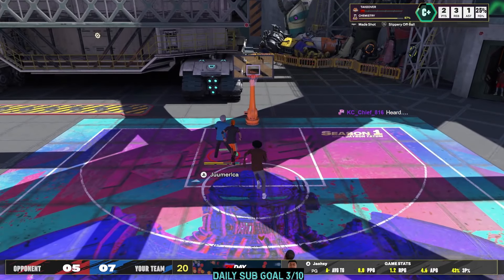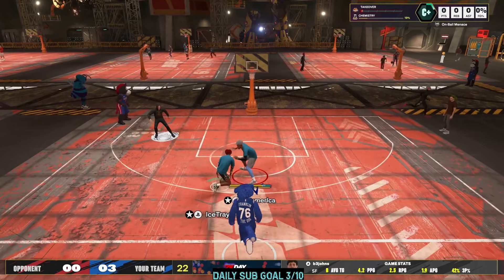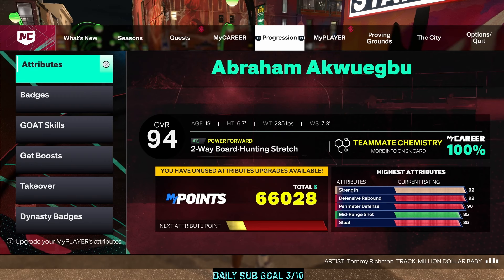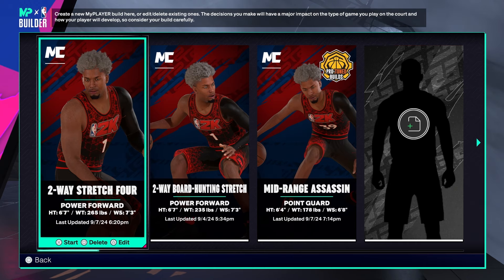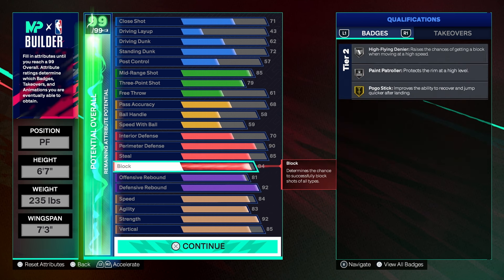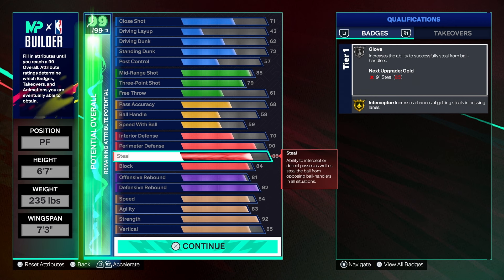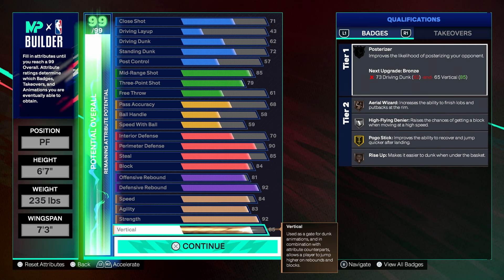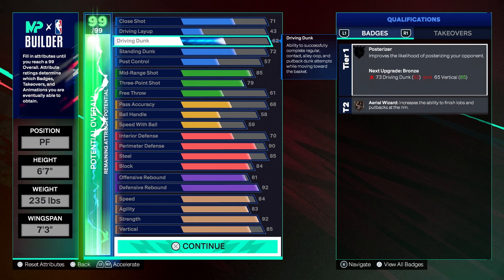MY 6'7 2-WAY BOARD HUNTING STRETCH IS A ALL AROUND THREAT IN NBA 2K25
"6'7 2-WAY BOARD-HUNTING STRETCH"